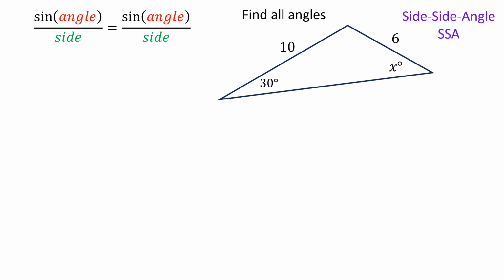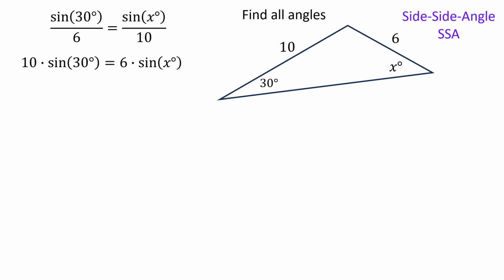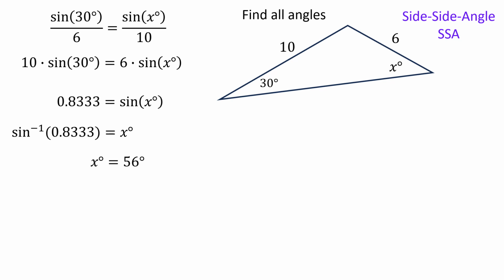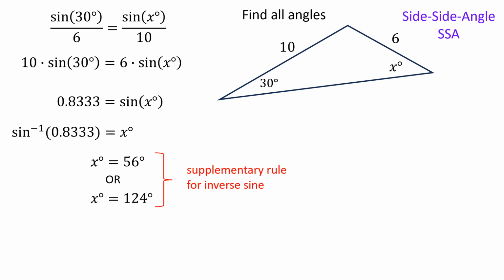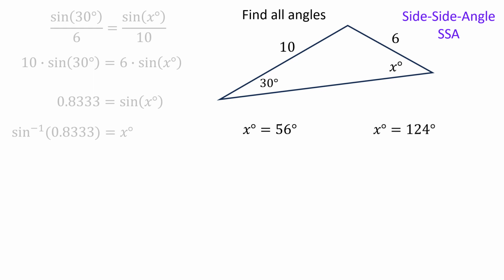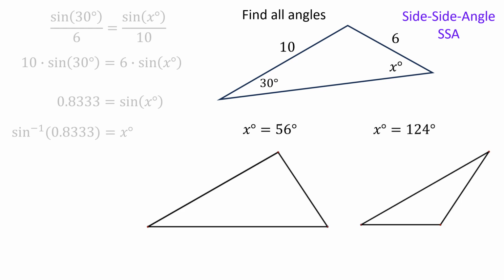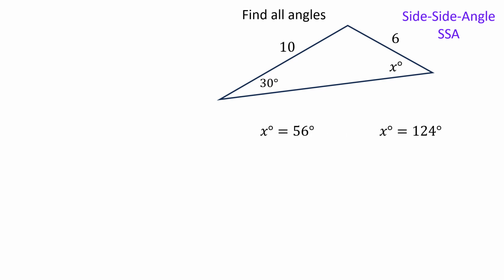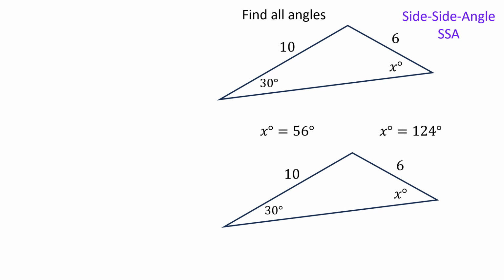Law of Sines SSA for video